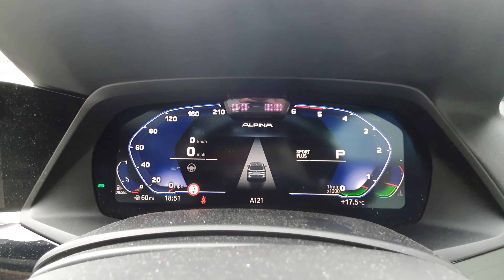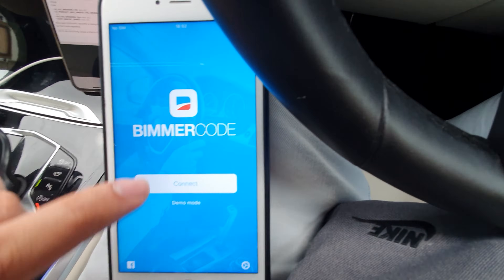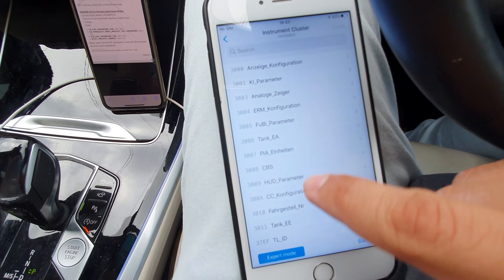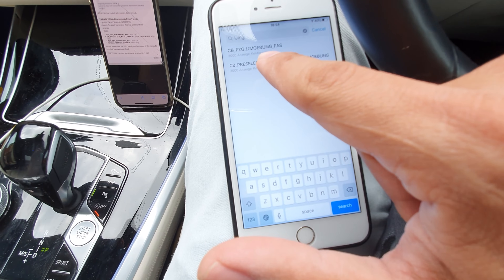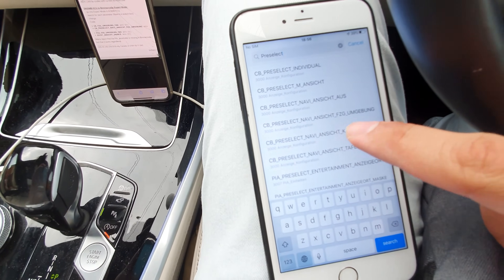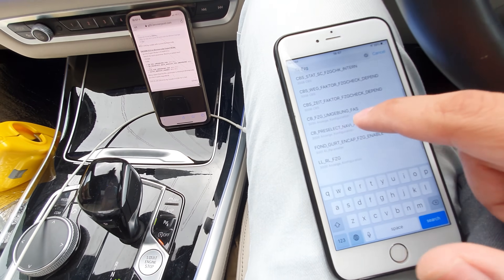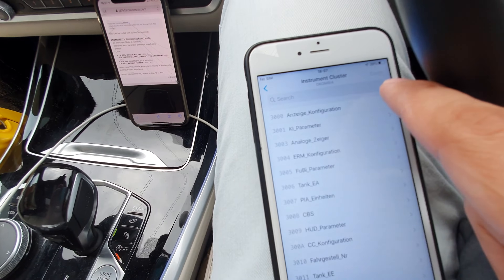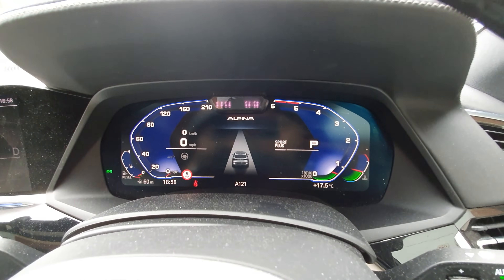BMW UNLOCK ASSISTED DRIVING VIEW ON BMW X5 G05 AND ANY BMW G SERIES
Below are the codes you need to make aktiv..

CB_FZG_UMGEBUNG_FAS: aktiv
CB_PRESELECT_NAVI_ANSICHT_FZG_UMGEBUNG: aktiv
PIA_FZG_UMGEBUNG_FAS: aktiv
SICHT_ABSICHT_ENABLE: aktiv

Yes you can now code and unlock assisted driving view on your bmw live cockpit with the bimmer code app. enjoy!